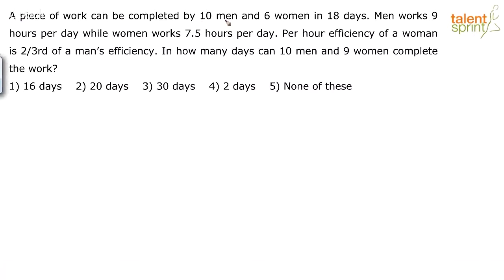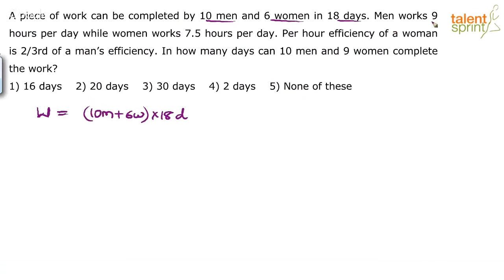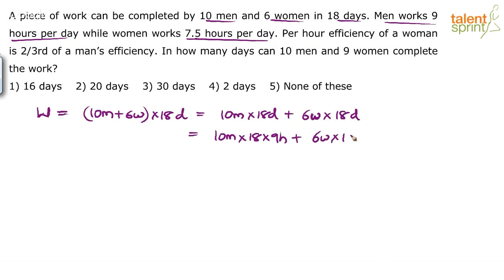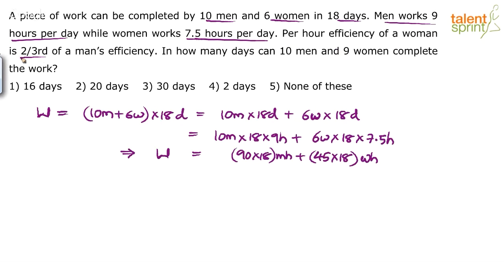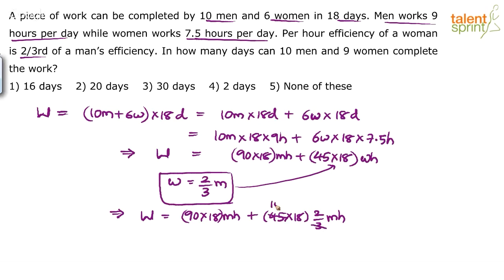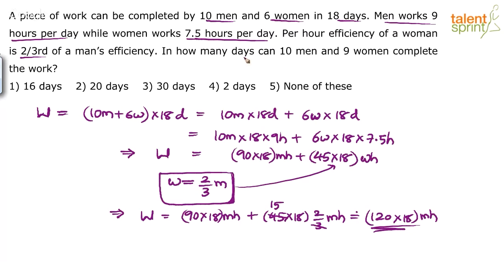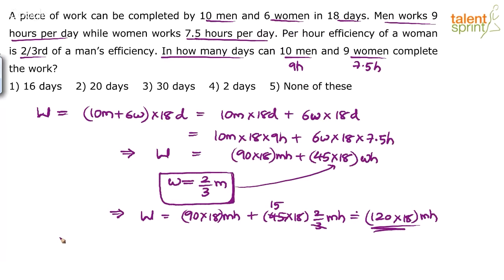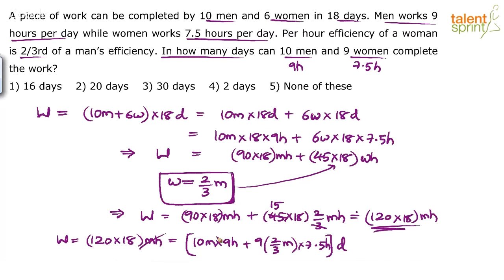Efficiency Based Practice Question & Solution | Time and Work | Additional Example-18 | TalentSprint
Q. A piece of work can be completed by 10 men and 6 women in 18 days. Men works 9 hours per day while women works 7.5 hours per day. Per hour efficiency of a woman is 2/3rd of a man’s efficiency. In how many days can 10 men and 9 women complete the work?

Happy learning!